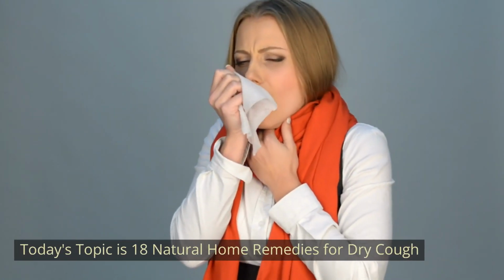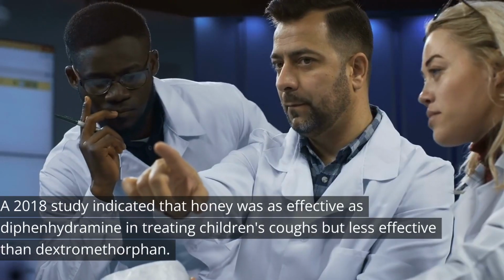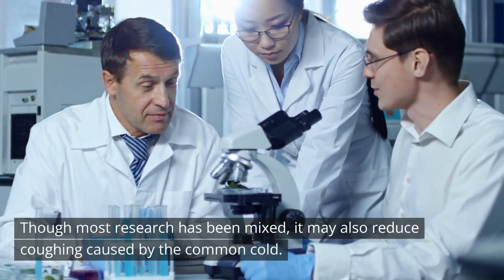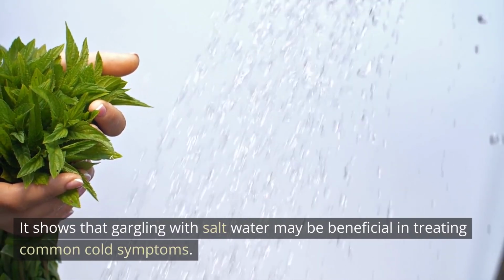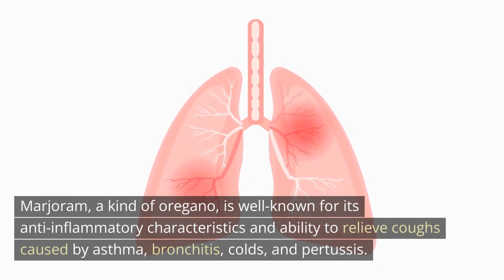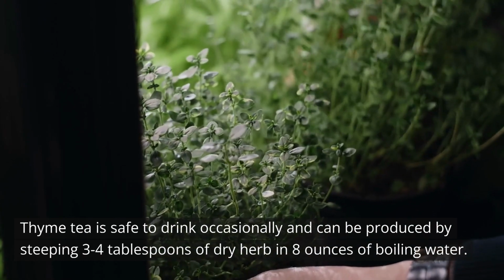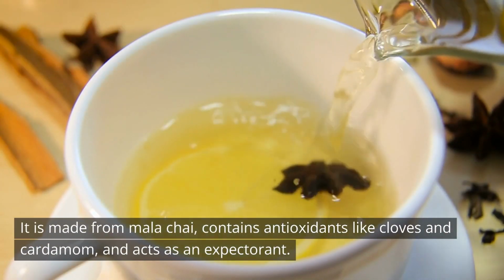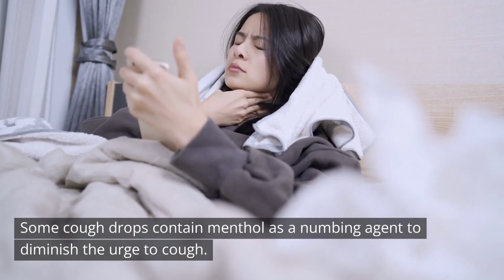Be Cough-Free Naturally! 18 Home Remedies You Can't Ignore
Are you tired of dealing with a persistent dry cough? Look no further! In this informative YouTube video, we will provide 18 natural home remedies to effectively alleviate dry cough symptoms. We have covered you, from soothing herbal teas to steam inhalation techniques. Our comprehensive guide will empower you with practical and easy-to-follow remedies to eliminate that irritating dry cough. Say goodbye to sleepless nights and discomfort by implementing these natural solutions. Watch the video now and start your journey towards a cough-free life!